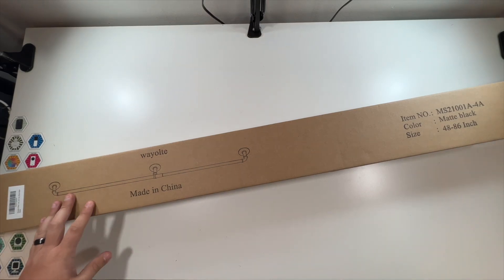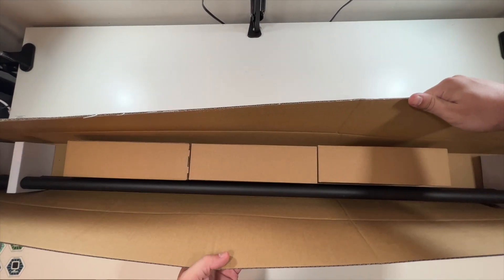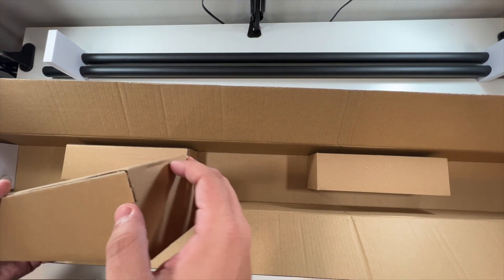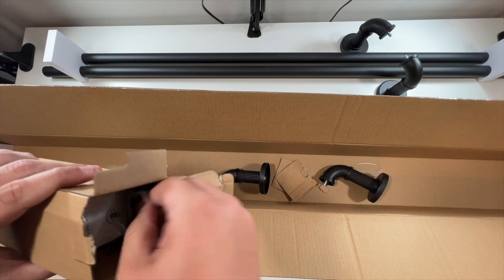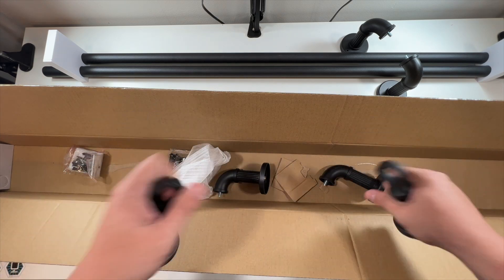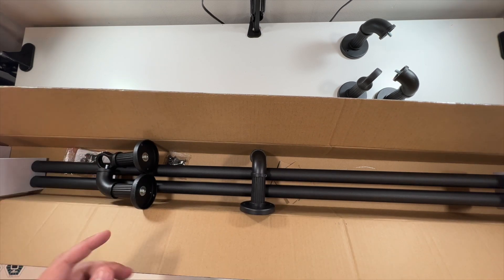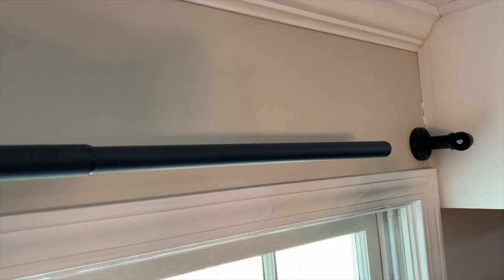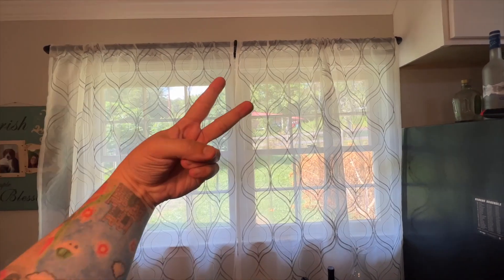Wayolte Curtain Rod 4 to 7ft Unboxing and Setup